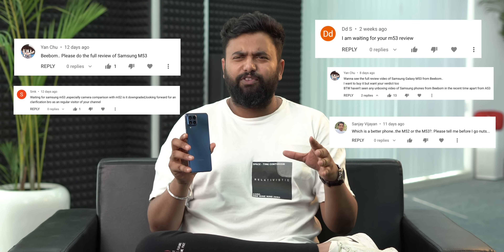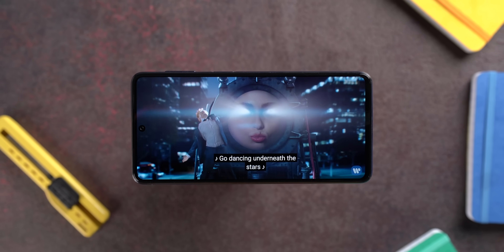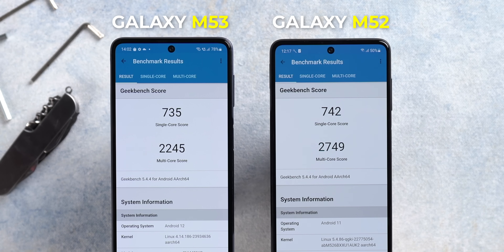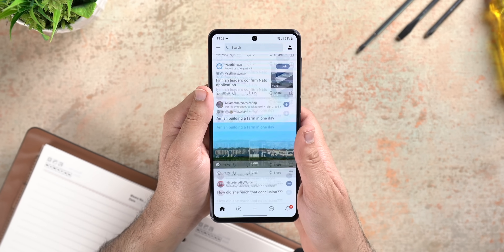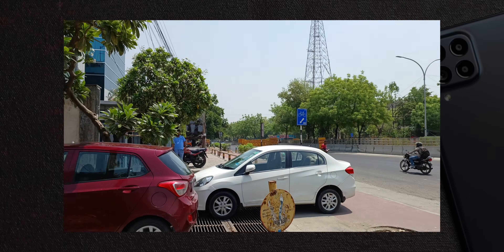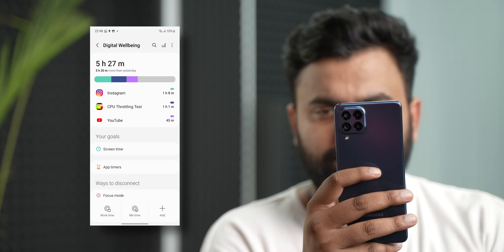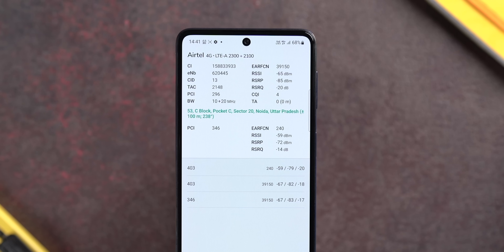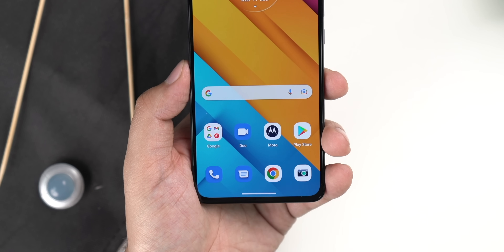Samsung Galaxy M53 Review: Should You Buy?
Samsung recently launched the new Galaxy M53 and a lot of you guys have been asking us to review the phone. Well, this is our Galaxy M53 review, where we tell you if it's worth it at 26K.

We test the Galaxy M53 cameras, battery, gaming, throttling and also put the Galaxy M53 vs M52, Galaxy M53 vs Edge 30, Galaxy M53 vs Realme 9 Pro+, Galaxy M53 vs Xiaomi 11i.

0:00 Intro
0:24 Galaxy M53 vs M52
0:29 Design & Build
0:55 Cons of the Design
1:17 Speakers
1:55 Performance Tests & Comparison
3:44 Cameras Upgrade or Downgrade?
5:21 Battery & Charging
6:00 Software, Bloatware & Ads
6:26 No NFC
6:38 Connectivity
6:53 VERDICT